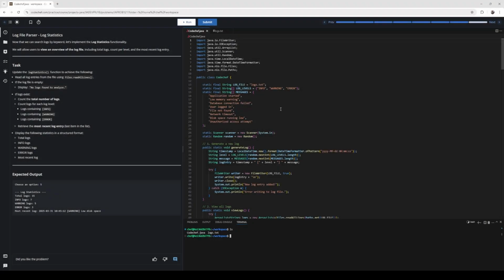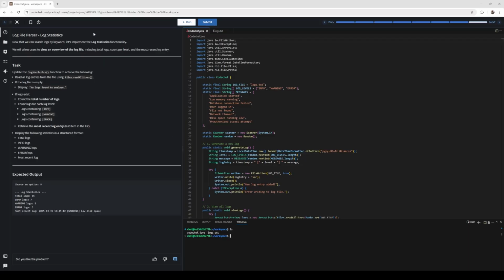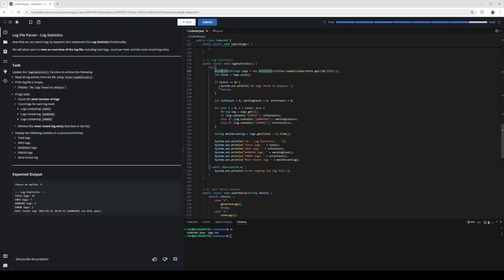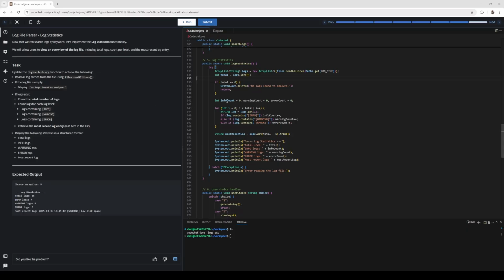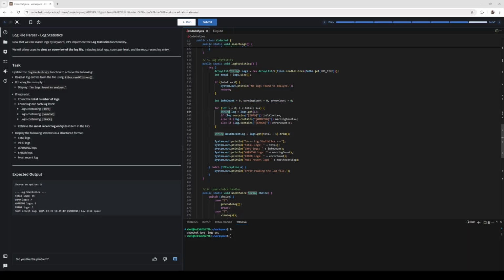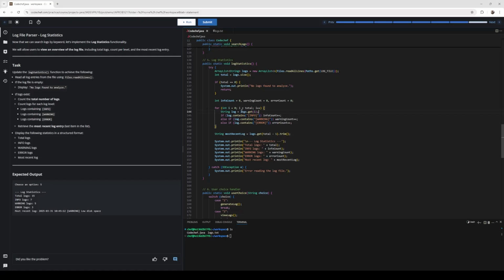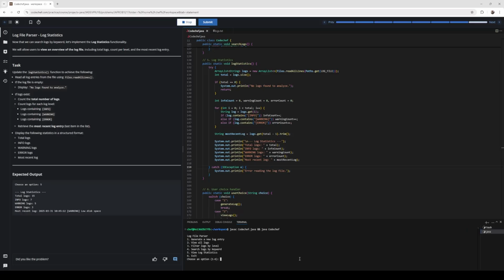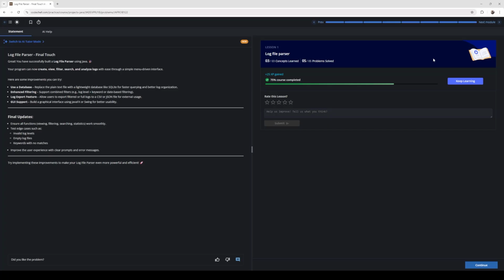Log File Parser (Part-5) | Java Projects for Beginners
"Final part 🎉
We complete our Java Log Parser by improving the report output, adding filtering options, and finalizing a clean and modular structure for the program.

🧠 Concepts covered:

Filtering data in logs

Formatting console output

Writing reusable Java methods